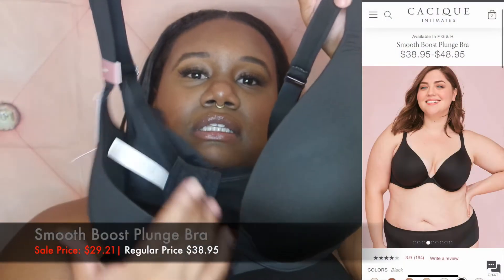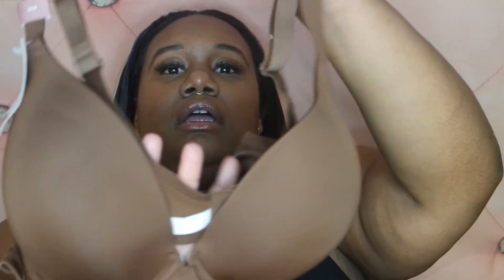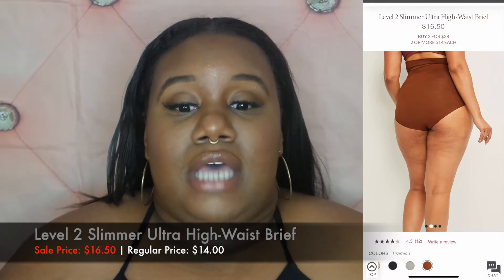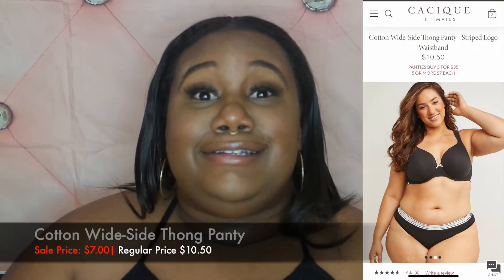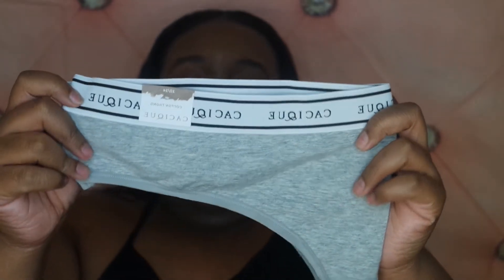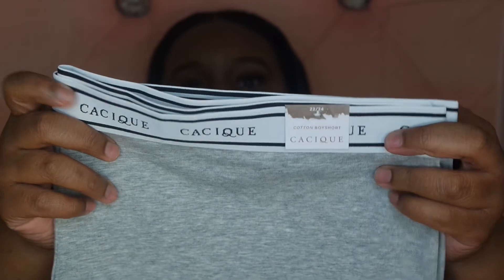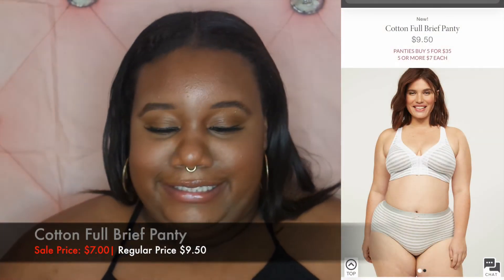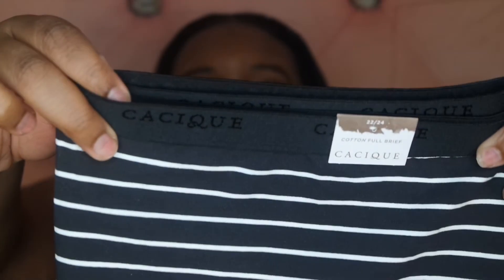LANE BRYANT SEMI ANNUAL SALE HAUL | PLUS SIZE BRA & PANTY HAUL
Hey Ladies! If you know me you know I love me some Lane Bryant bras and panties! In this video I am showing you guys the items that I picked up in the Lane Bryant Semi Annual Sale 2020! Grab your fruit snacks and get into this haul including the best plus size panties and bras!
Camera Used: iPhone 6, X
Editing Software: iMovie

Facts About Bee:
Age: 28
Residing In: Mississippi
College: University of MS Alumna 14’
Career outside of YouTube: Paralegal III
Size: 3x / 24W
Fav Color: Mint Green
Fav Artist: Drake
My Mission:
~~My main focus with this channel is to promote women empowerment and help the everyday plus size/ curvy woman with all the tips she needs to navigate life all while being a baddie on a budget.~~